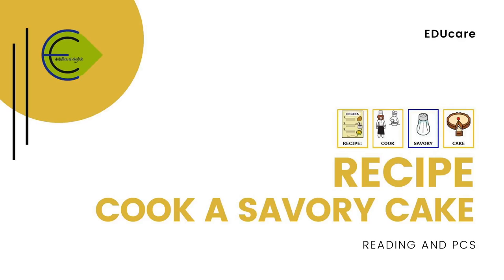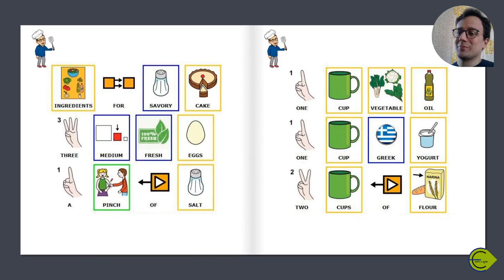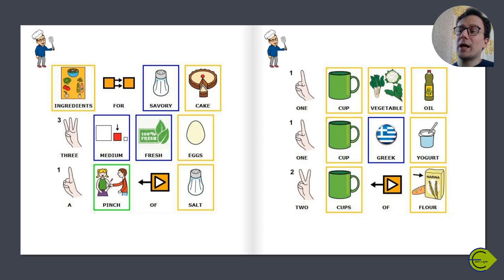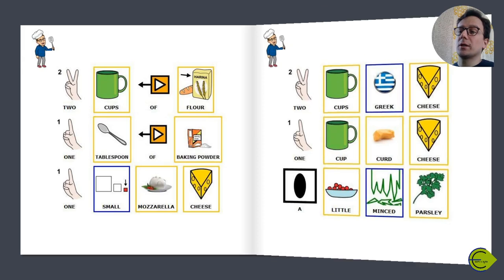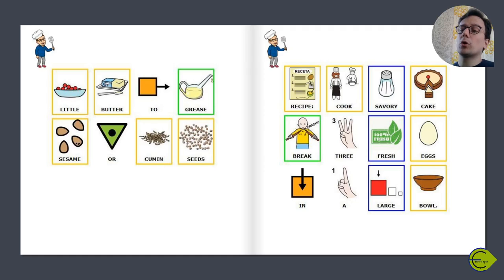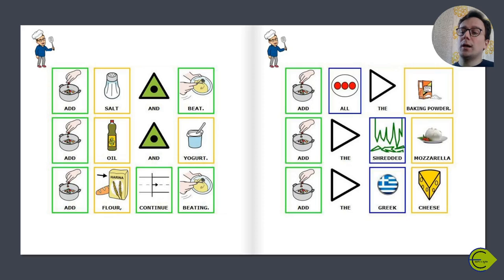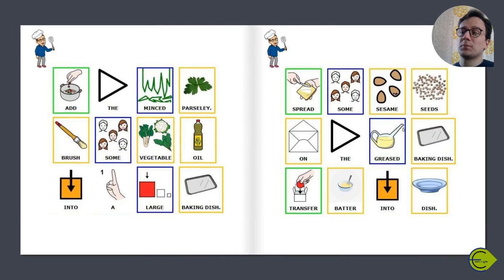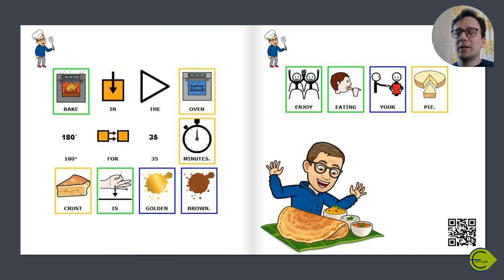RECIPE cook your Savory Cake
Recipe for Savory Cake with reading and PCS.